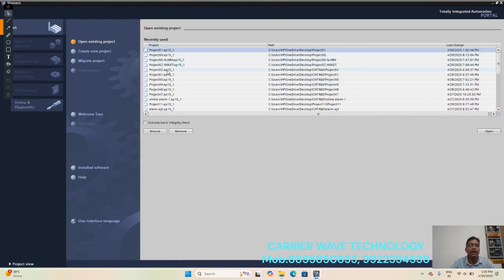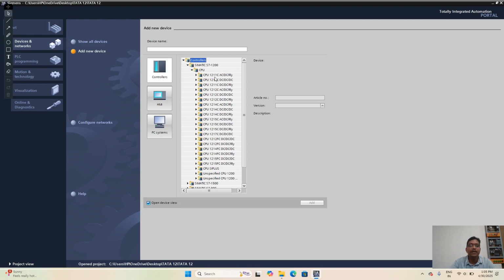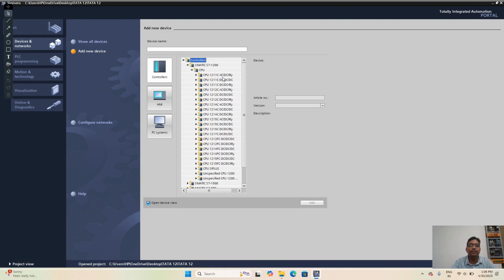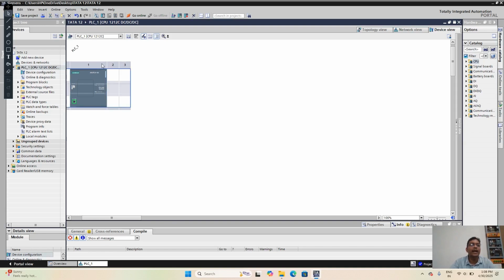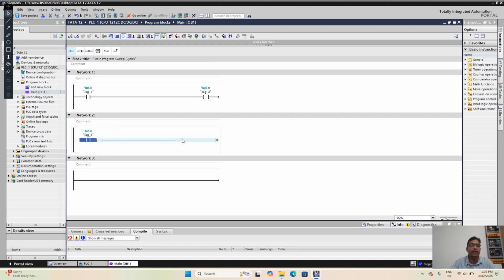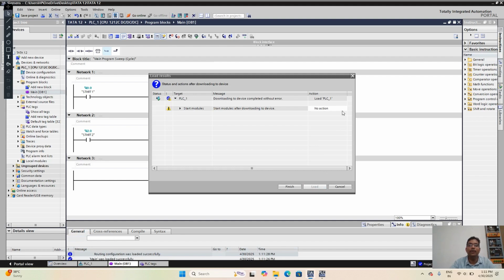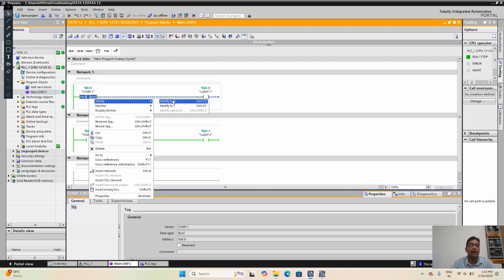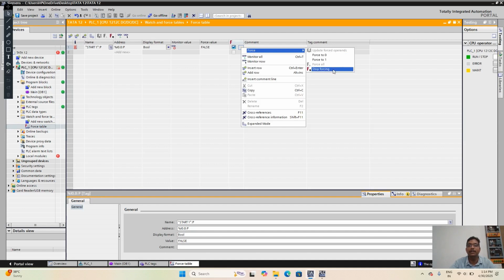SIEMENS TIA PORTAL OPENING AND SIMULATION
CARRIER WAVE TECHNOLOGY, GSTIN:27CLAPK3691L1ZQ
BATCHES AVAILABLE FOR CLASSES FOR BOTH ONLINE AND OFFLINE MODE IN HINDI, MARATHI, ODIA AND ENGLISH LANGUAGE. PIRANGUT, PUNE, MAHARASHTRA, 412115.